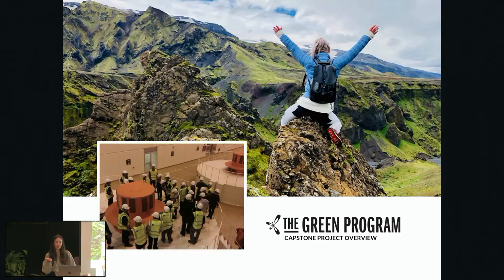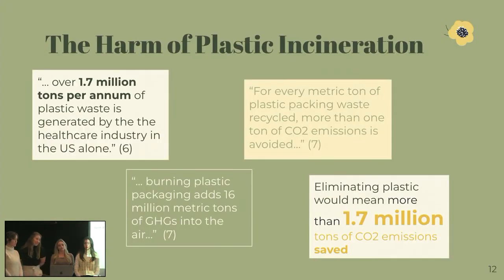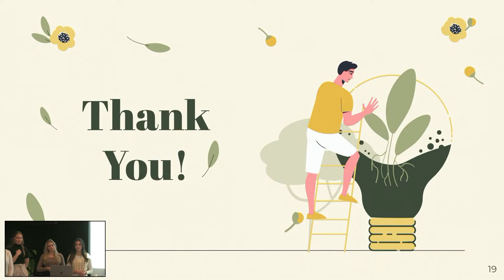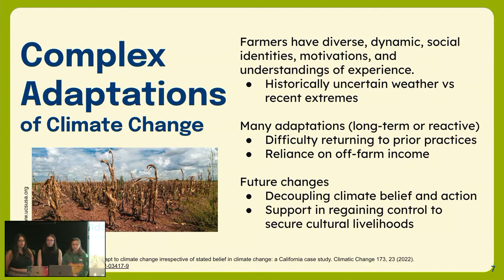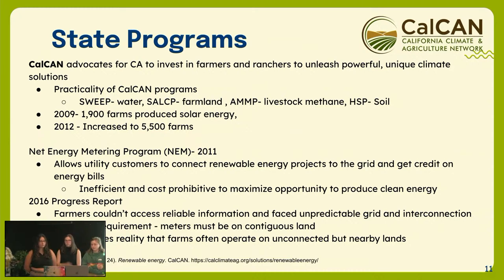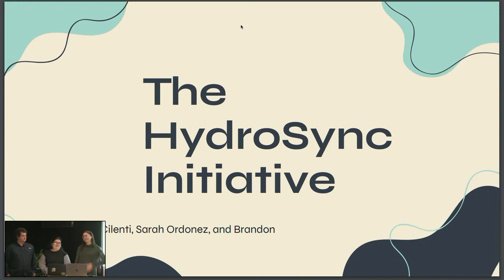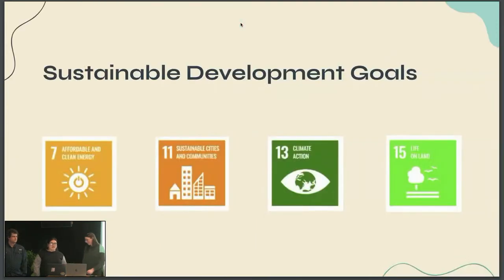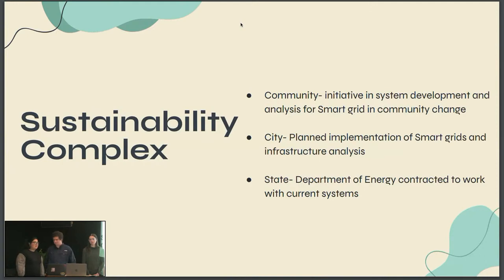Capstone Project Presentation's 16th March, 2024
Throughout our programs, participants work together to create innovative solutions towards real-world challenges in sustainable development. The Capstone Project addresses current challenges within the UN’s 17 Sustainable Development Goals and are focused on eradicating poverty, inequality, and climate change. Created in interdisciplinary cohorts, Capstone Project solutions integrate political, business, social, and environmental lenses with participants from various disciplines and experience.